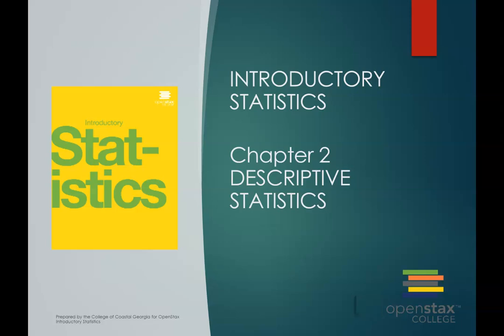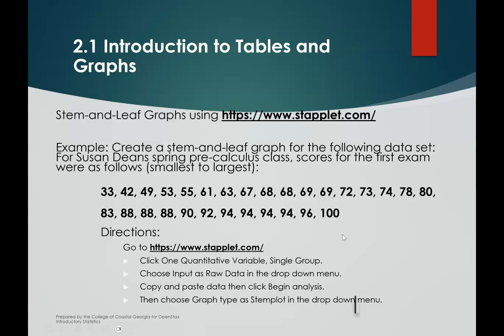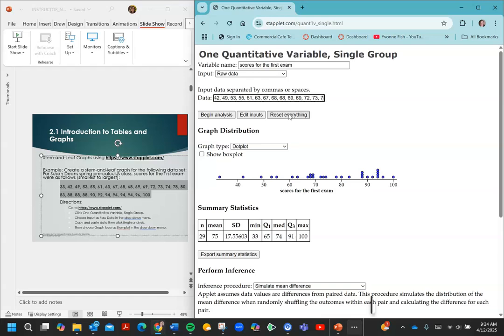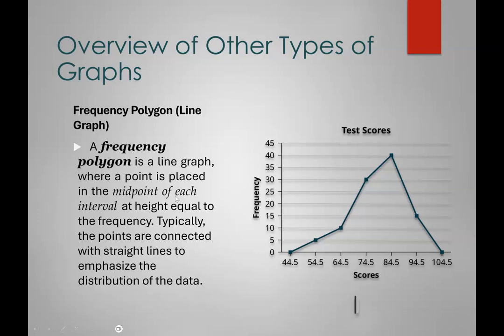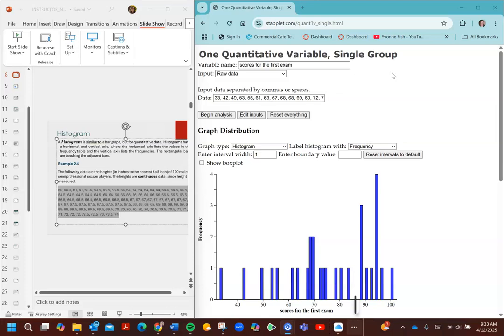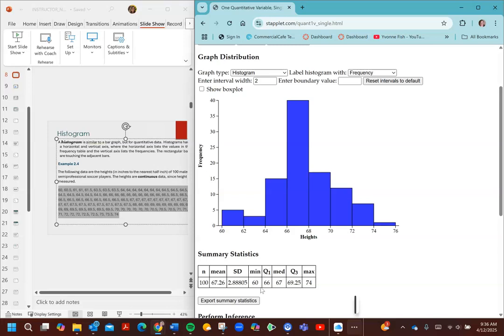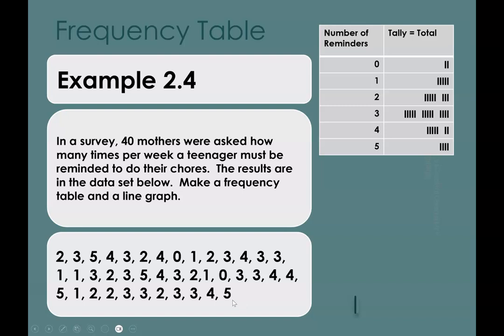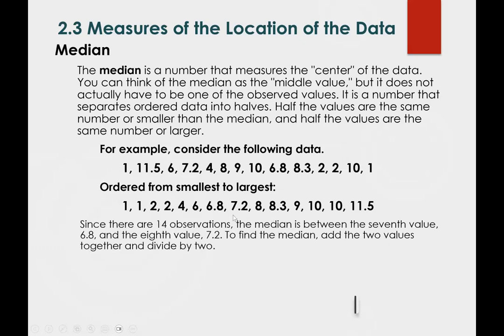STATS Descriptive_Graphs 2.1 - 2.3 Openstax